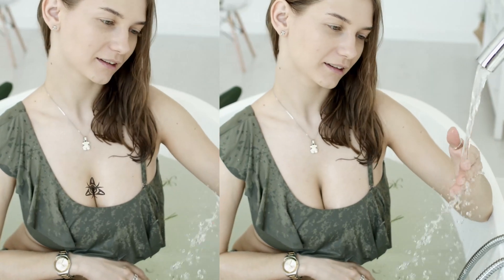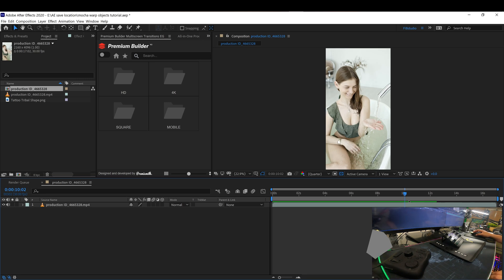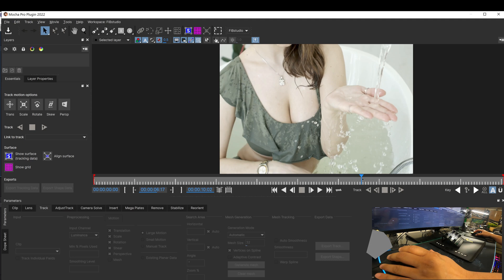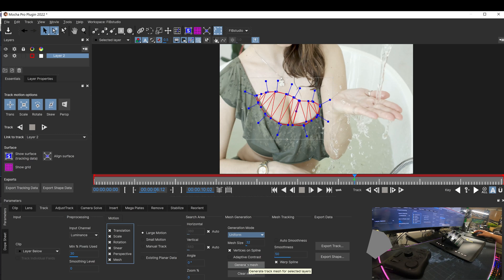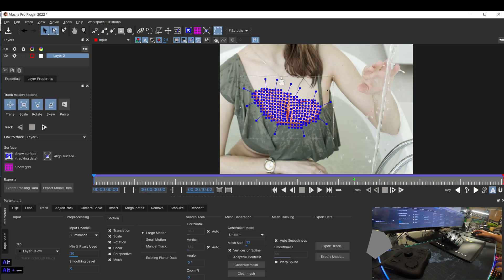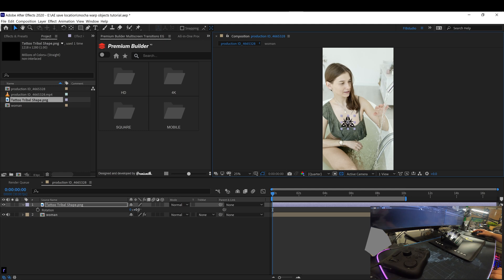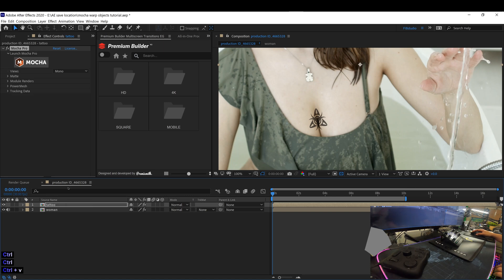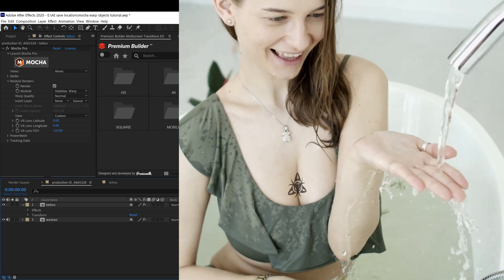mocha pro warp mesh add tattoo tutorial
use mocha pro to motion track an area with warp mesh and use it to remove tattoo or place objects in areas such as human skin. warp mesh to get organic results.